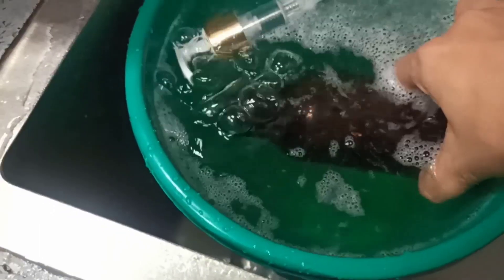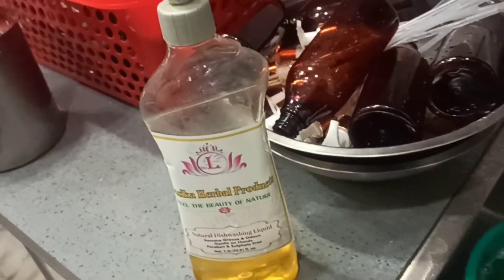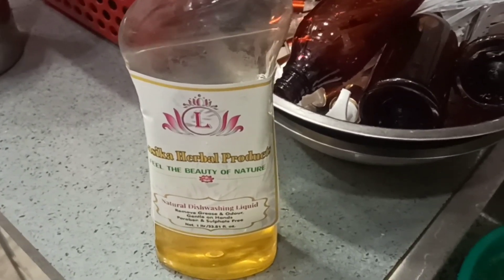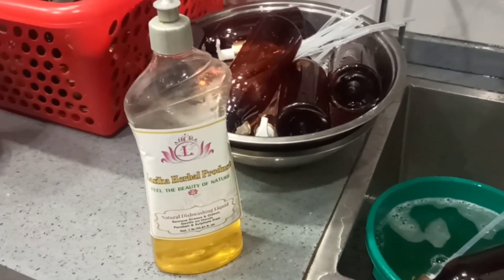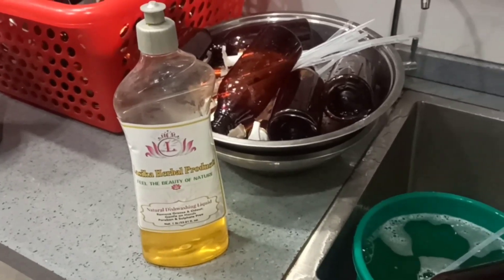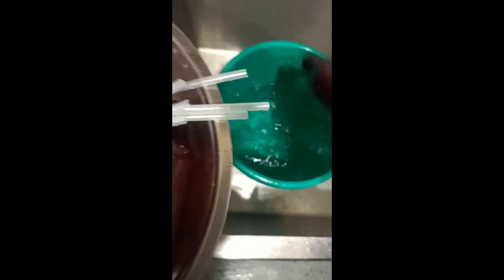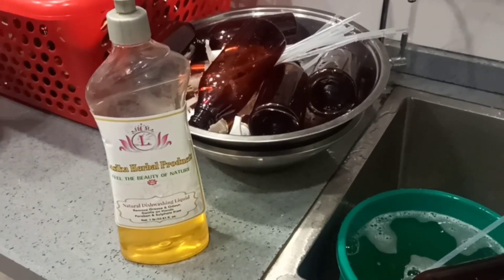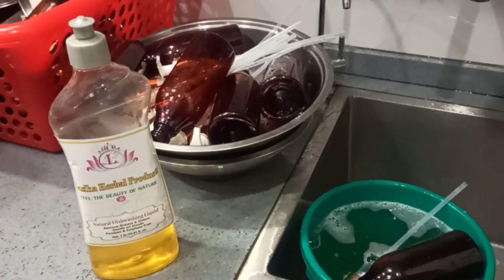Process of Naturally Cleaning & Sanitizing Our Bottles! More Important Clients Feelings & Health! 😇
Hello Everyone,

Here is Our New Video about Properly and Naturally Cleaning & Sanitizing Our Bottles With Lasika Natural Dishwashing, Sun Light Dry Senitized and Even Use Natural Sanitized on All Products Bottles & Jar Packing Time. We do Clean & Sanitized all Cleaning Area & Utensils. We do Same Procedure with all types of Jars & Bottles with Clean Hands So You can Feel the Touch of Handmade of Love Things Because Our Clients Feelings & Health is more Important to Us! 😇❤️🥰🙏⚱️🍶🌿🌺

Hi, I am Leena Aggarwal from Delhi. I am owner of Lasika Herbal Products & franchisee holder of Winzera Lasika Nature's Health Miracle Store. 😇🙏🏻🌿 I am introducing these products to those who need it with High Quality  Organic Skin Care, Hair Care, Oral Care, Body Care, Health & Wellness, Home Care, Healthy Food, Hygiene Care Products and More!

Why you should use Lasika Herbal Products?

* High quality & organic products.
* Handmade of pure & natural multiple ingredients.
* Affordable & worth it price products with multiple benefits and usages like daily care routine & body rituals.
* In products using natural & harmful chemical free preservative.

Lasika Store Link -